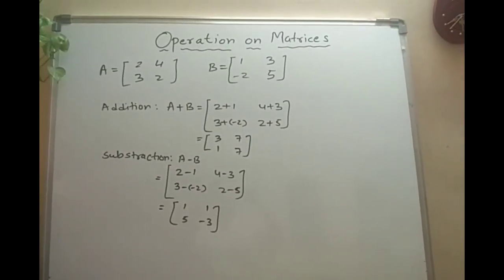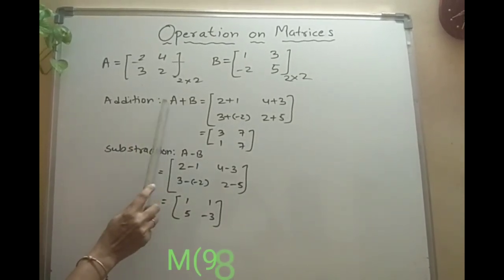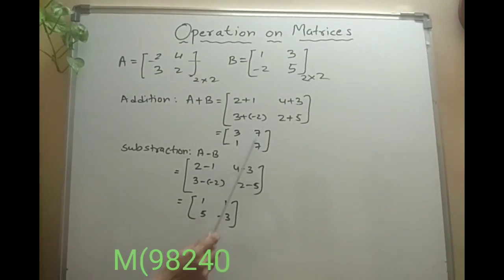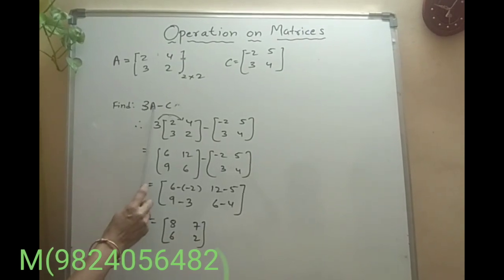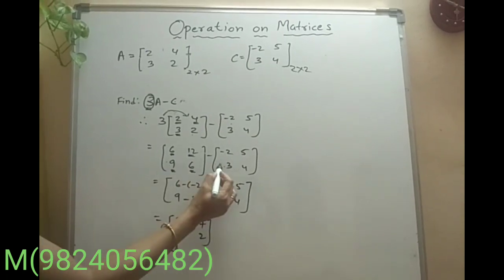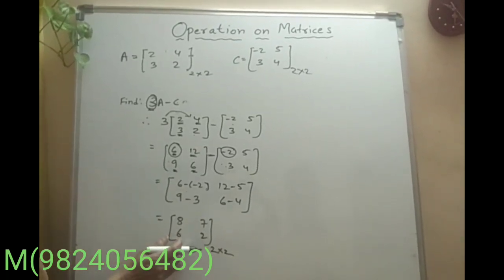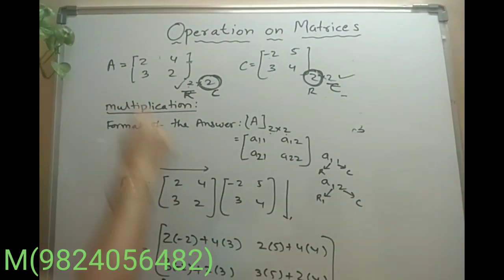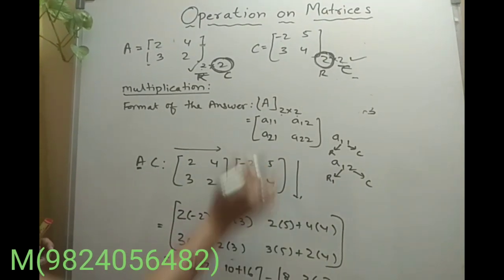Class 12 Matrix part 1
Further explanation on topics matrix. Please watch previous part of this topic.